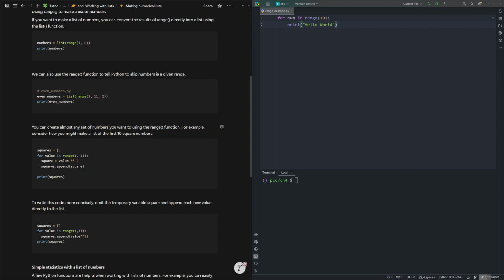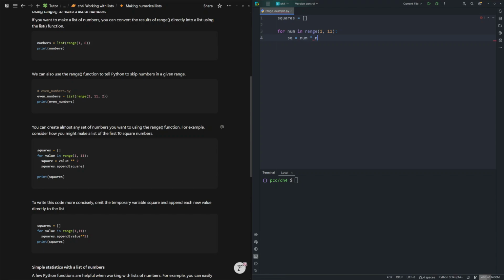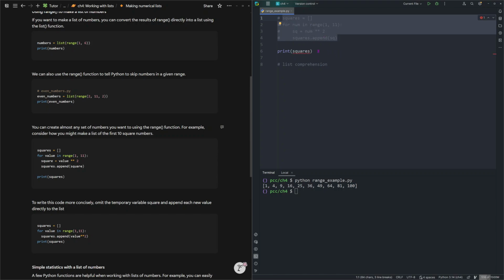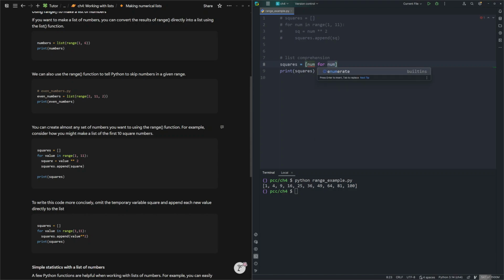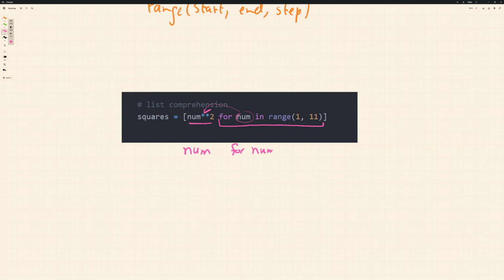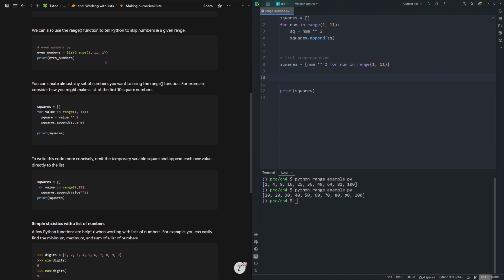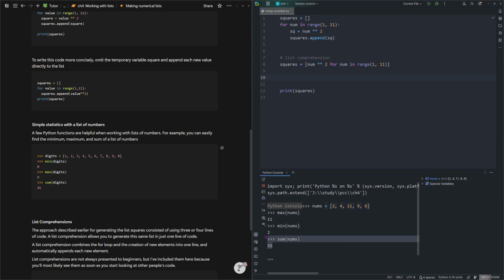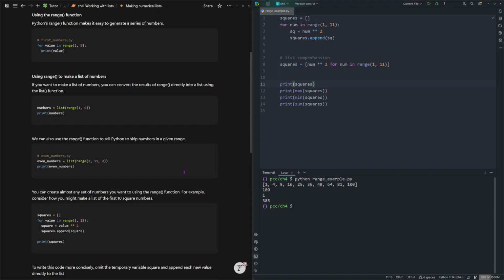Introduction to the range function part 2